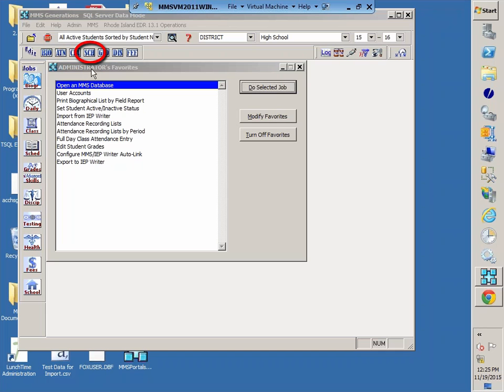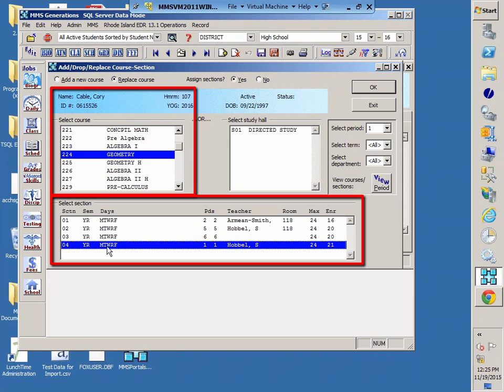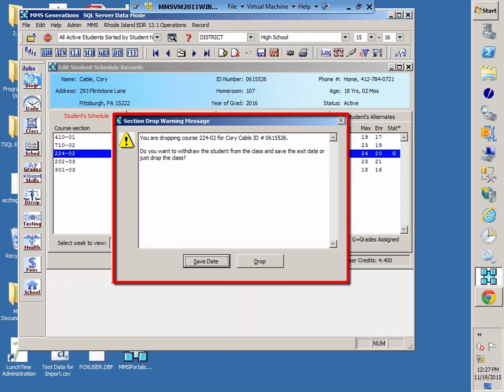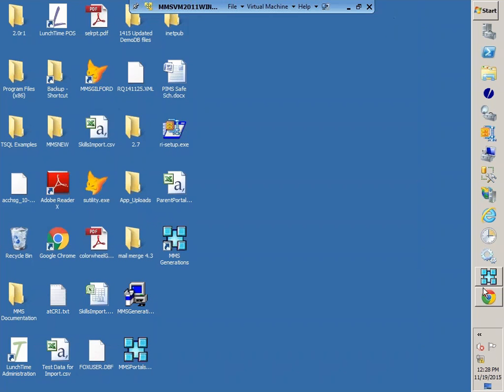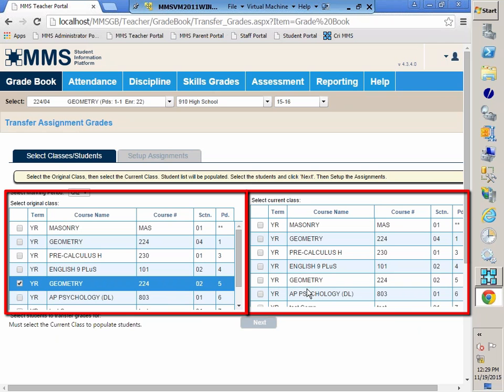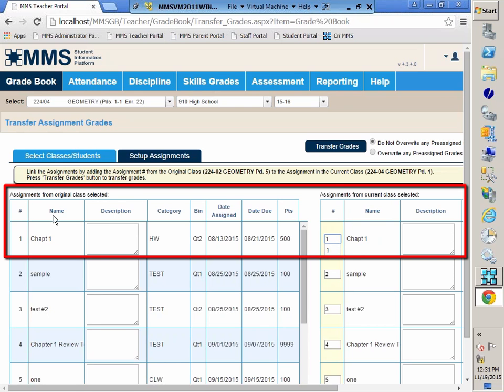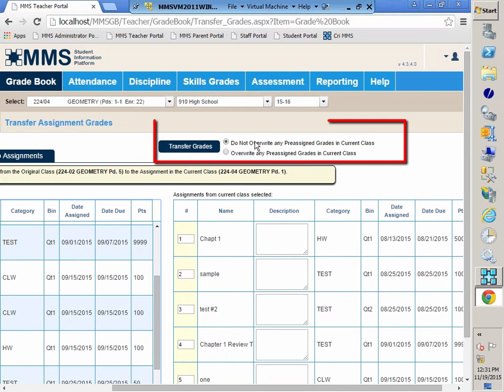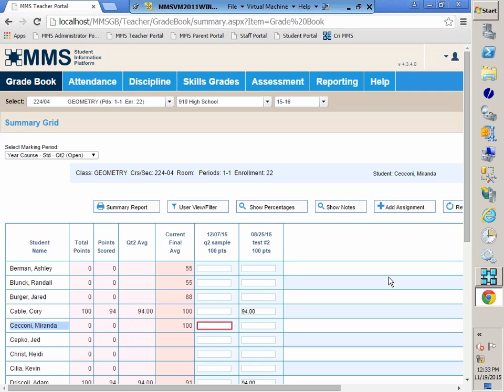Gradebook Operation - Transfer Assignment Grades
Recorded 11/19/15 - Learn how to quickly transfer assignment grades in the Teacher Portal Grade Book between course sections taught by the same teacher.